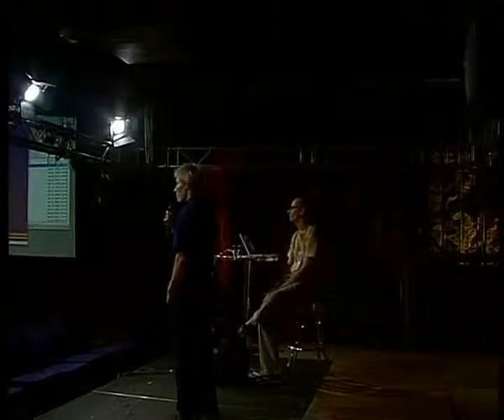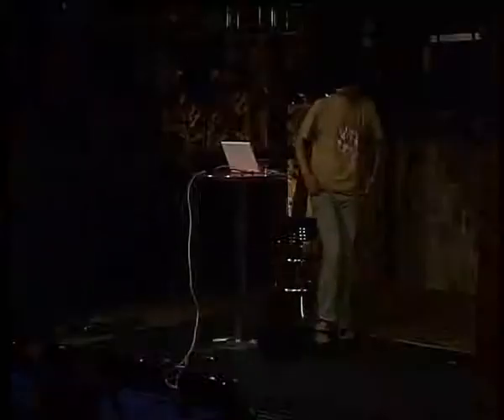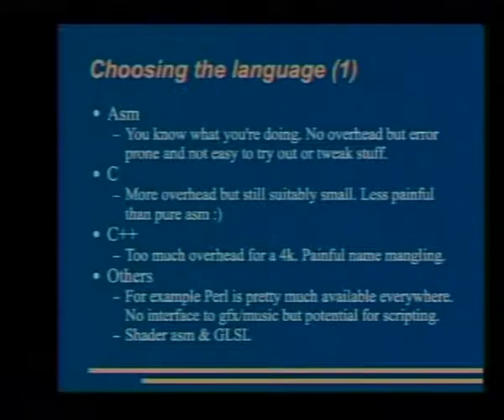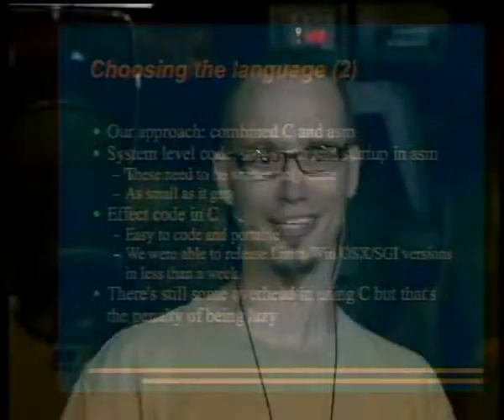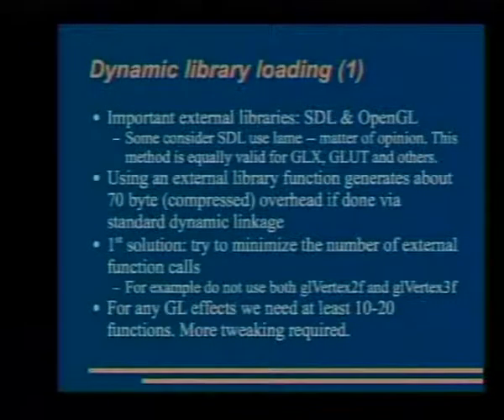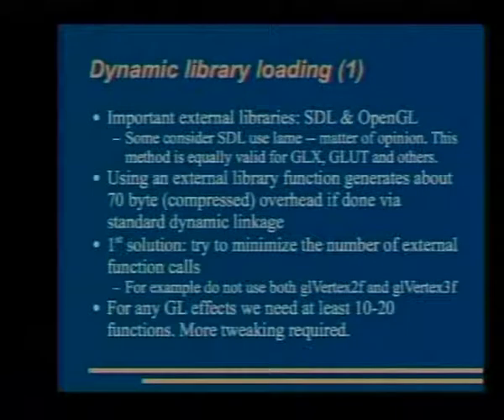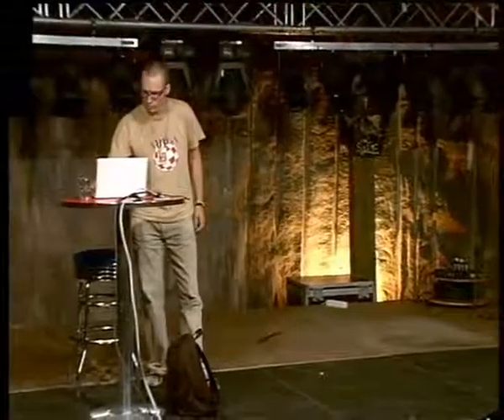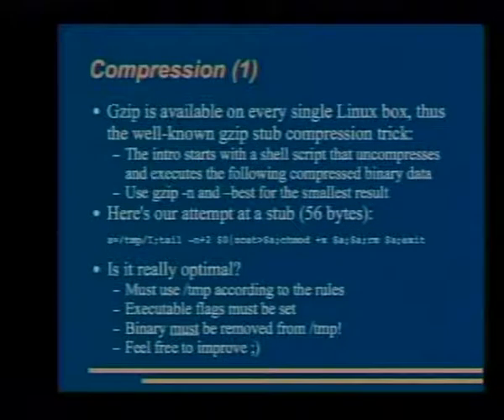Linux 4k coding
Assembly 2006 seminar presentation.

Title: Linux 4k coding
Author: Markku Reunanen